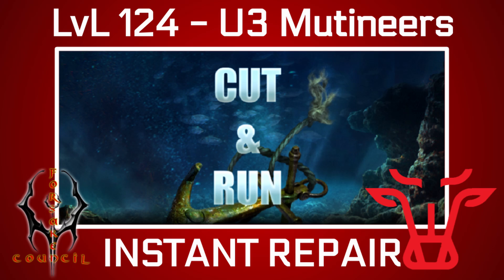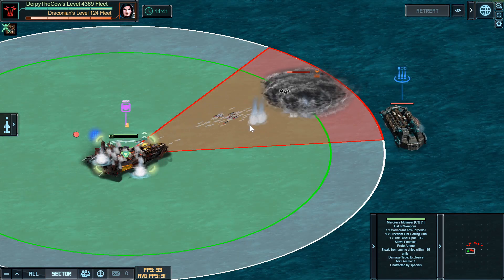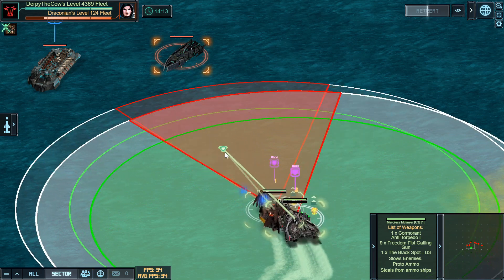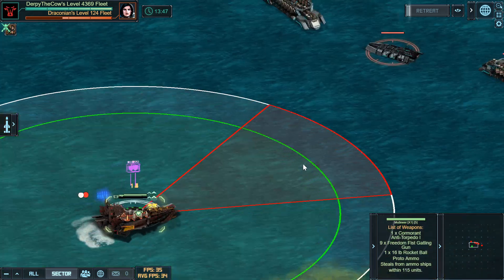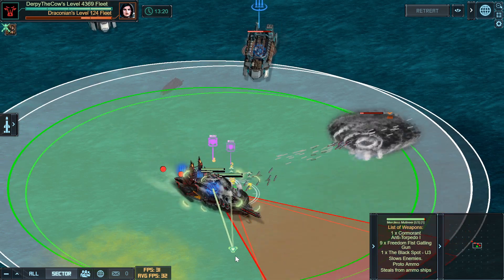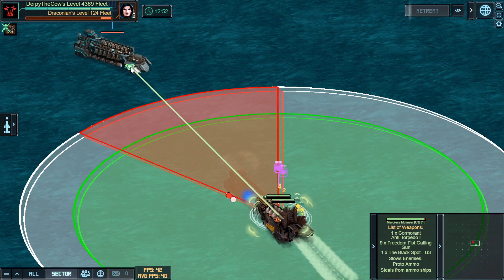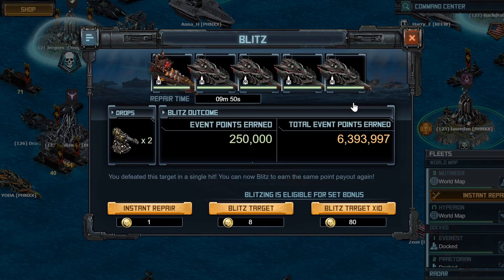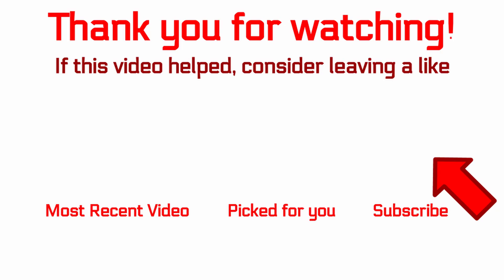Battle Pirates: Cut and Run Level 124 for INSTANT REPAIR | U3 Mutineers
The level 124 t